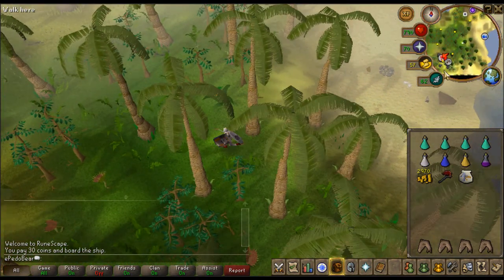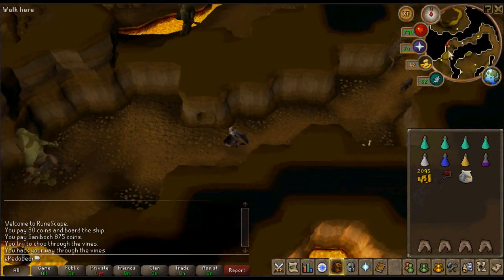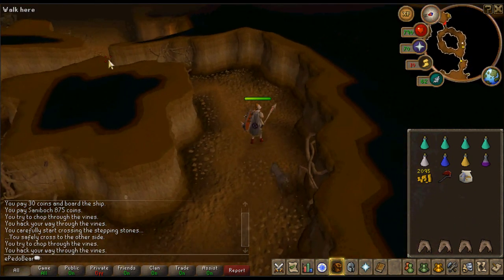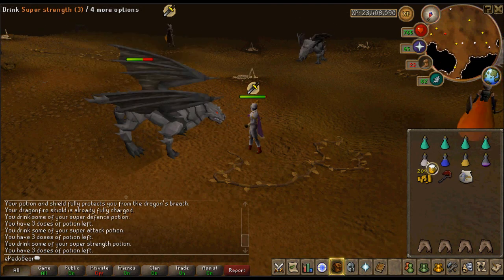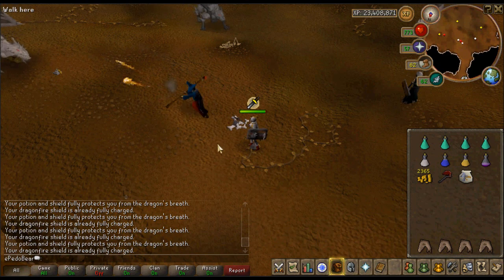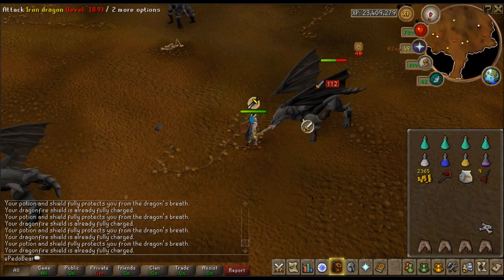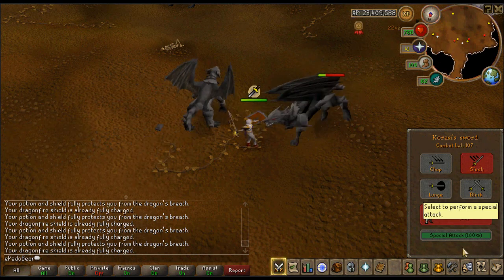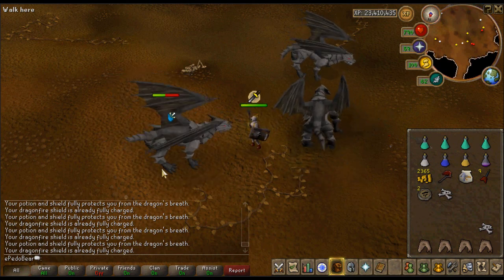Slayer;; Iron Dragons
Iron dragons slayer task, little guide on what to wear, good things they drop, and where they're at. Nothing special :P